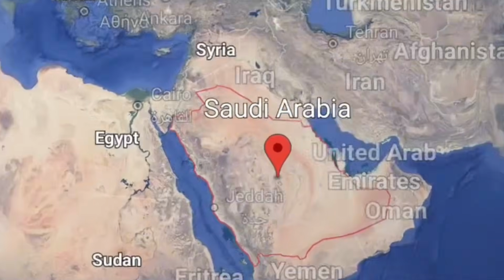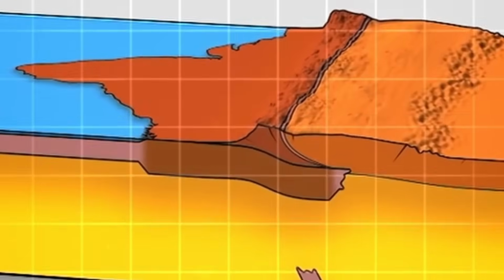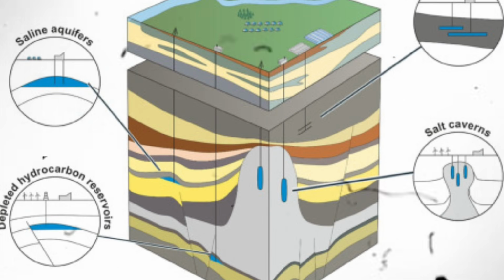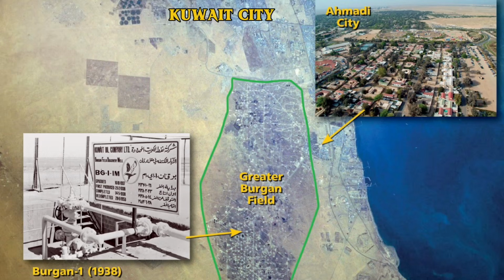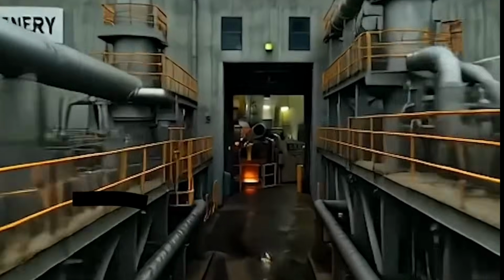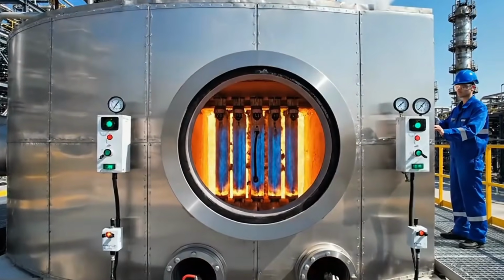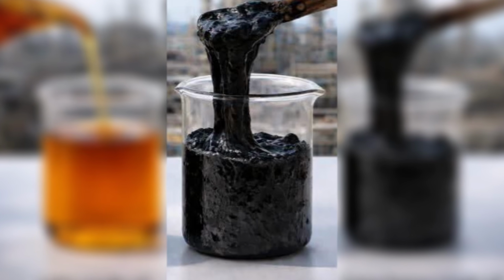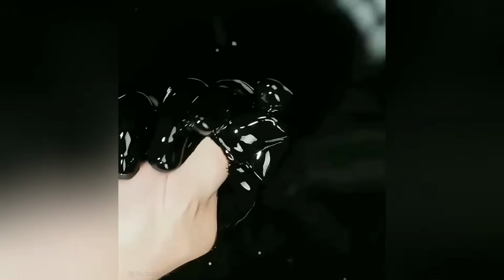It Mention The Country Where Oil Was First Discovered in the World, as Well Oil in the Middle East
From Desert to Oil Empire | The Story of Middle Eastern Crude Oil
 Geological Secret of Crude Oil.
How Oil Made the Middle East Rich
The Science Behind Middle Eastern Oil
Why Middle Eastern Oil Is So Cheap to Extract
The Hidden Geological Story of Middle East Oil
How Ancient Oceans Created Middle Eastern Oil
Middle East Oil Explained | Geology, Wealth & Global Power
Why the Middle East Controls the World’s Oil
The Billion Barrel Mystery Beneath the Middle East

The video contains short clips, visuals, maps, and media materials collected from various publicly available sources to explain topics related to crude oil, Middle Eastern geology, petroleum systems, global energy economics, and oil extraction technologies. All third-party materials are used in a transformative manner with added original narration, analysis, commentary, research, editing, and educational context.

Only brief portions of external footage have been used, typically a few seconds in duration, and the content has been significantly modified through editing, sequencing, voice-over explanation, subtitles, sound design, and documentary-style presentation. The purpose of using these clips is solely to support explanation, criticism, commentary, and visual understanding of the subject matter.

This video is not intended to replace the original works or negatively affect their commercial value.